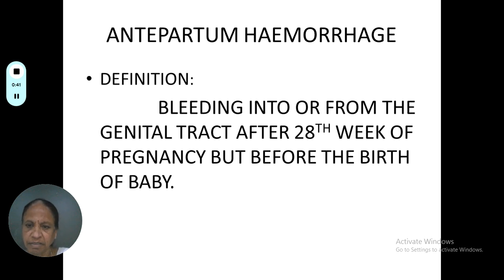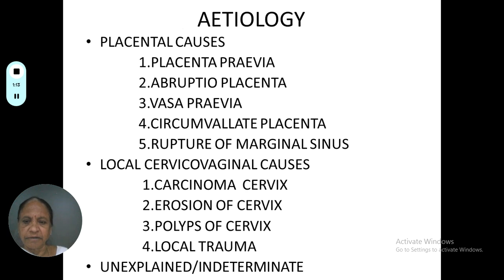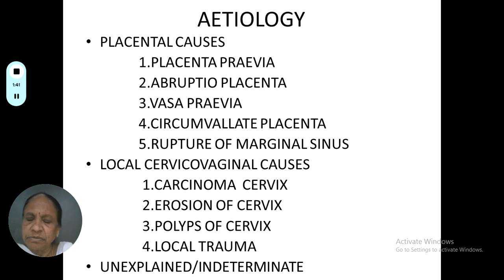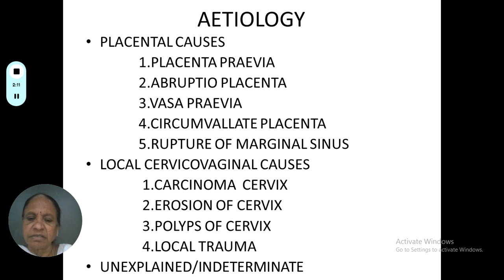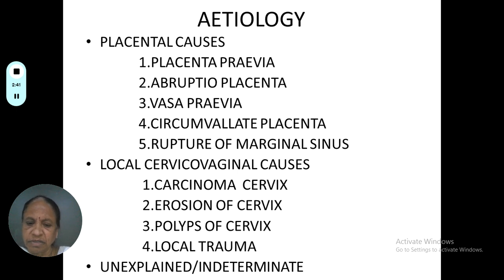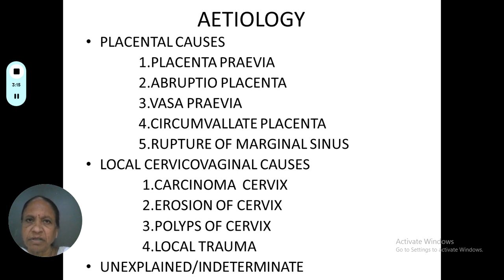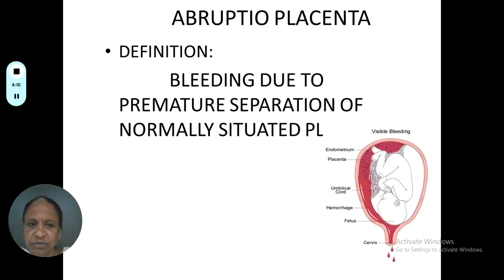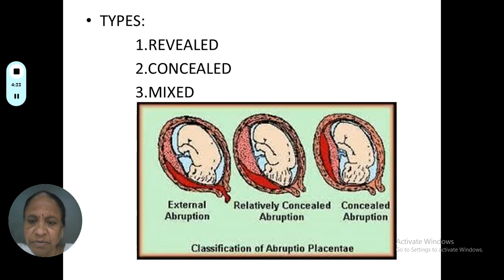Antepartum Hemorrhage - 1 || DR. B INDIRA